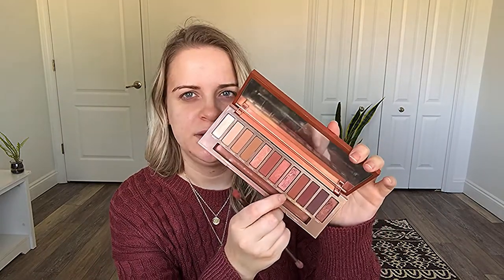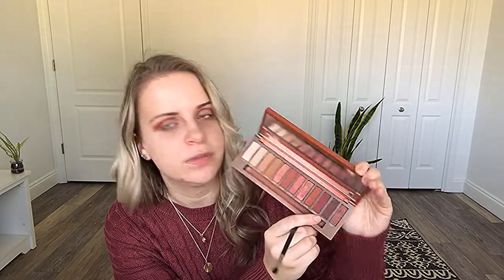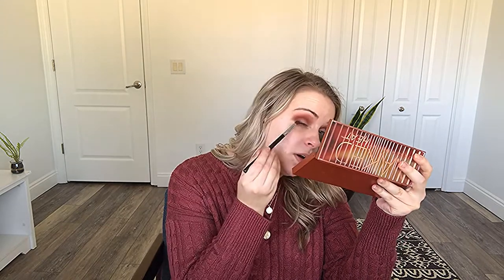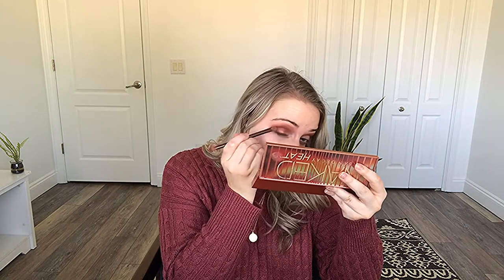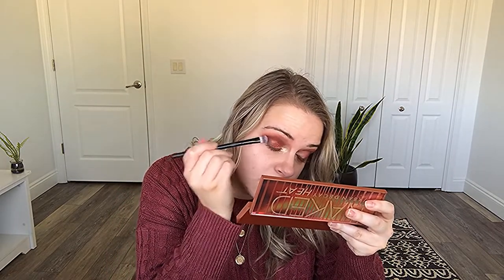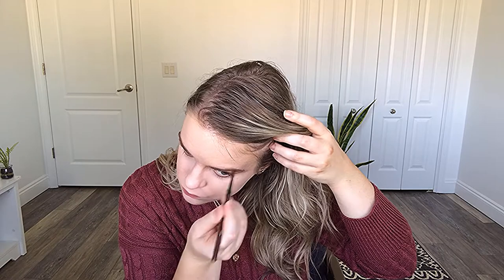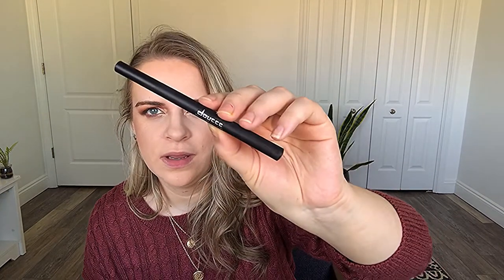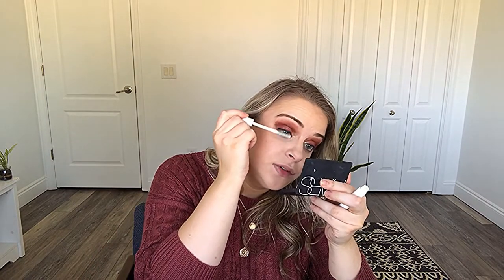A VERY GLAM FALL MAKEUP TUTORIAL | THE HANNAH MAE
I've been into doing glam makeup again recently. I hope you enjoy this tutorial! :)

Sigma E45 Brush
Sigma E40 Brush
Sigma F35 Brush

Hi, my name is Hannah, and I post beauty videos. My video content includes makeup tutorials, beauty and clothing hauls, and much more!